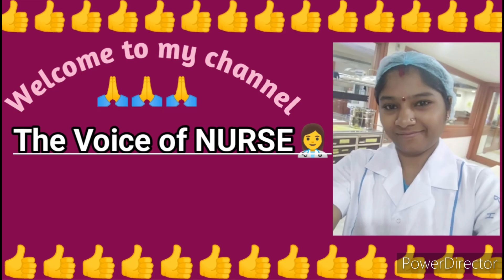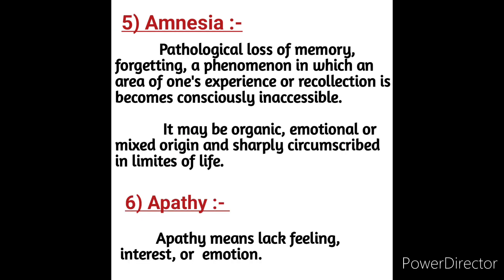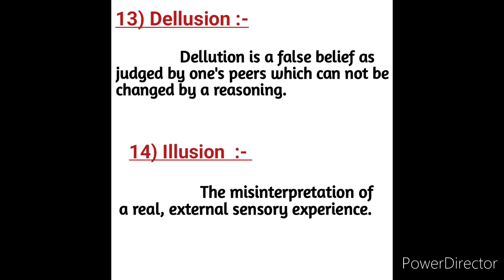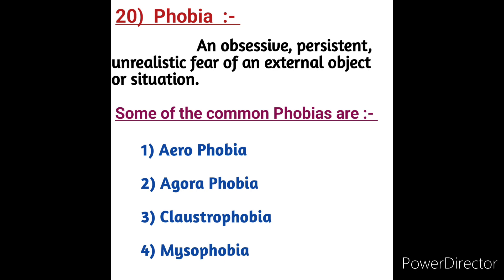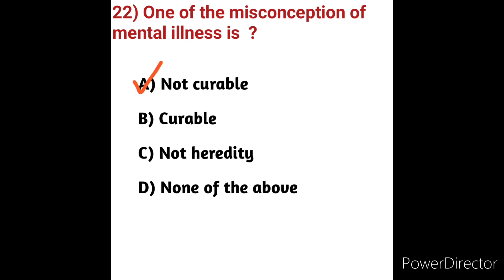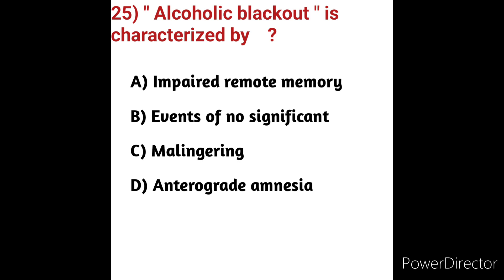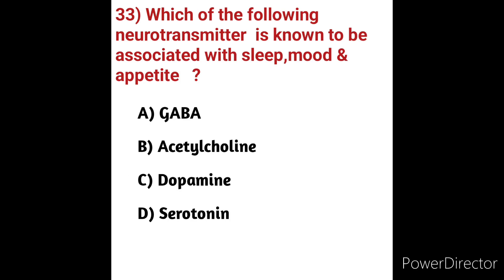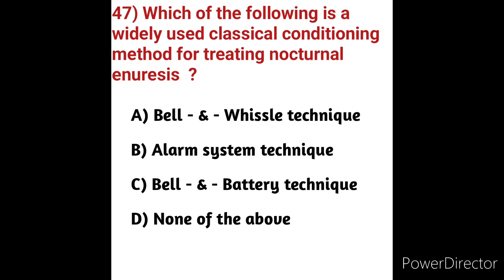TS MHSRB Staff 👩‍⚕️ V. V. Imp Questions & Answer's with Explanation📋✍️ //Psychiatric & MH 👩‍⚕️